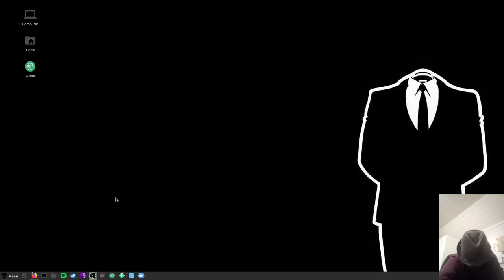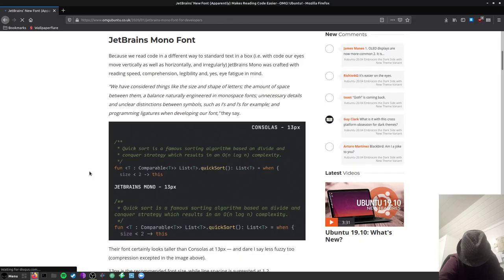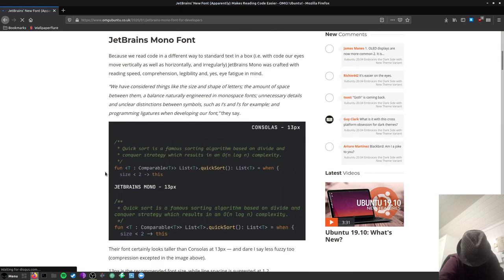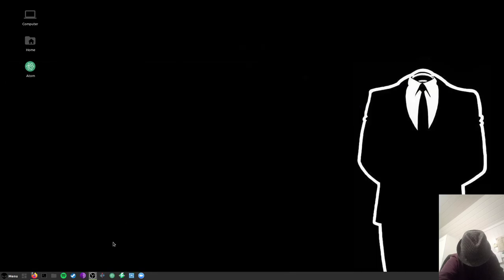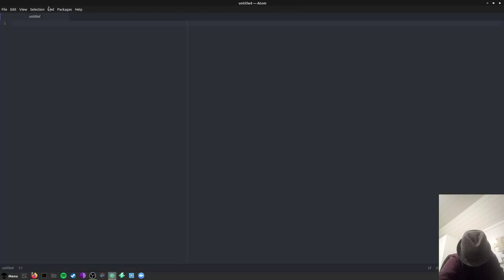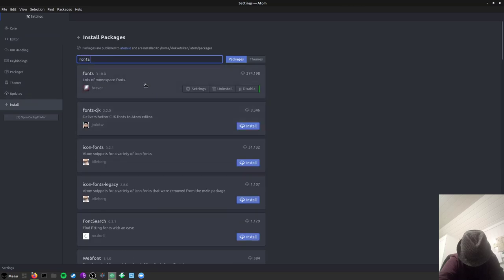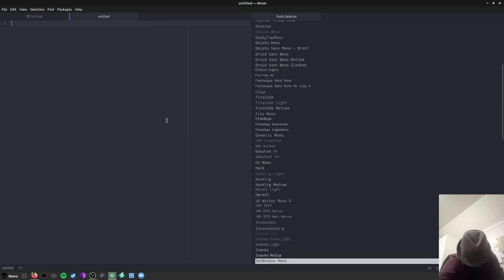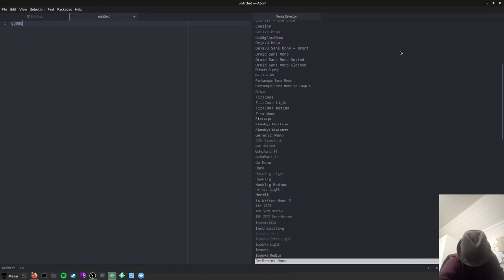Install JetBrains’ New Font's on Atom